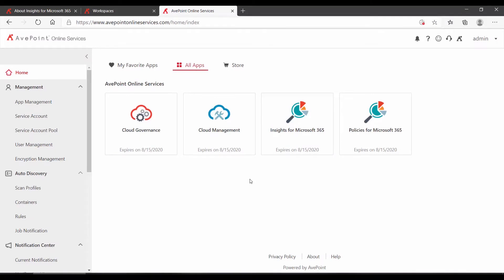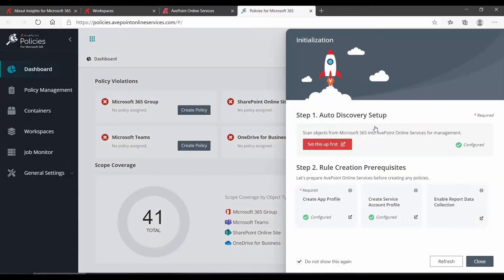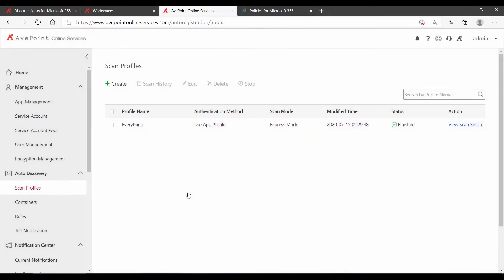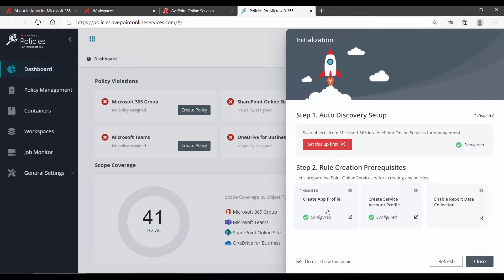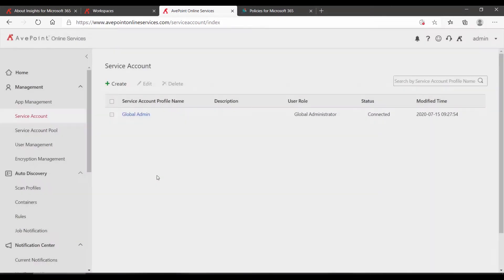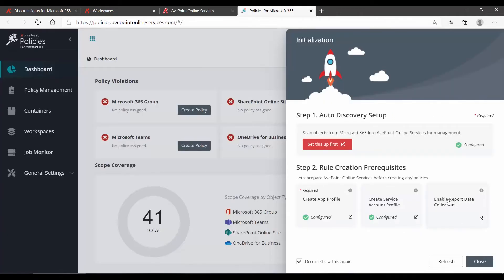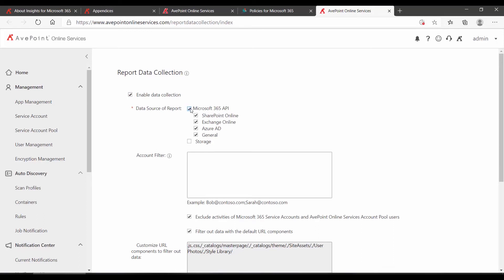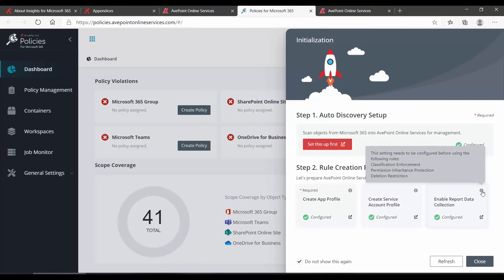How-To: Policies - Complete Initial Configuration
HOW-TO:
Policies - Complete Initial Configuration